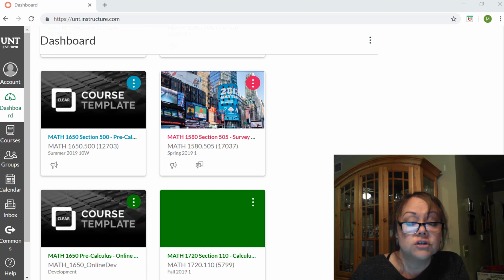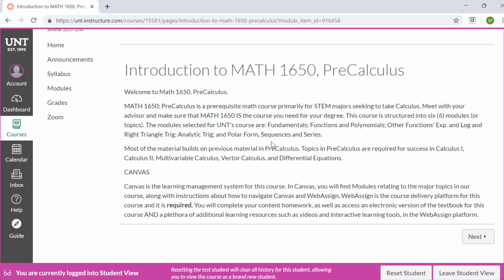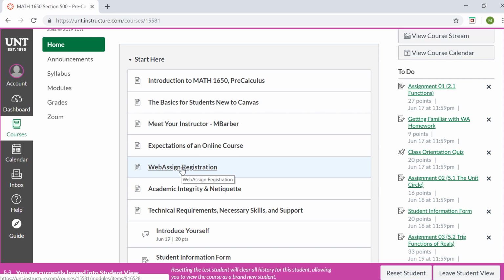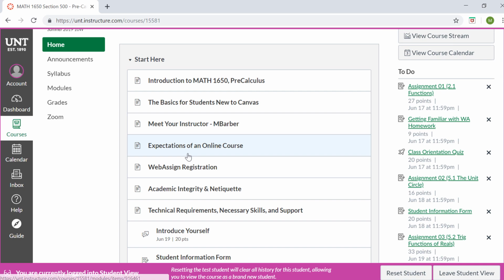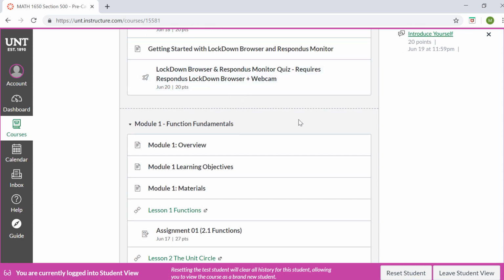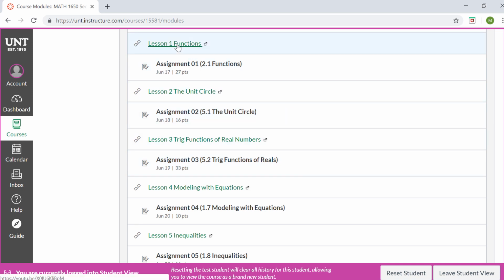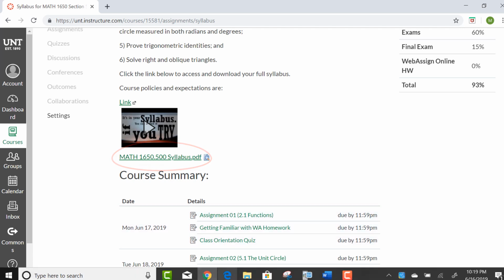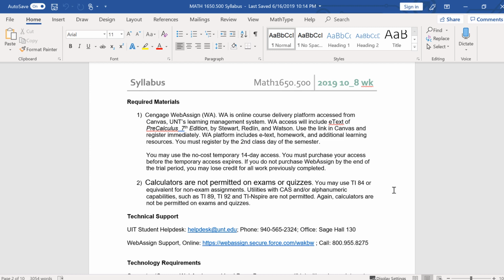2019 Summer Course Intro